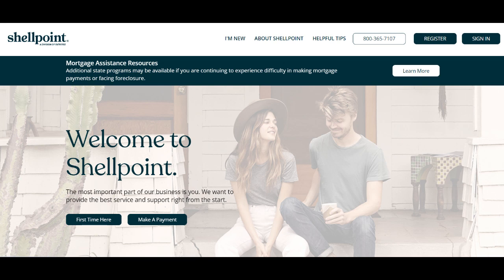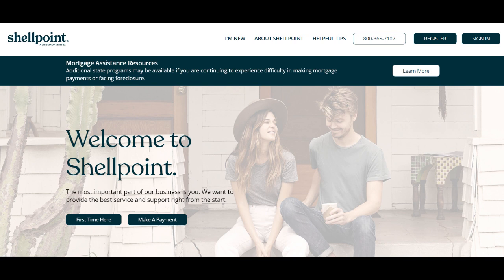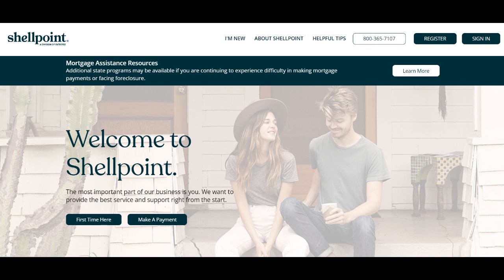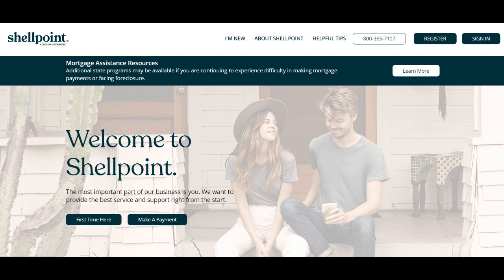🔥 Shellpoint Loan Modification Review: Pros and Cons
Shellpoint Loan Modification serves as a vital lifeline for homeowners seeking relief from financial distress. In this detailed review, we'll explore the positives and negatives of opting for Shellpoint Loan Modification to address your mortgage challenges.

One of the standout advantages of Shellpoint Loan Modification is its dedication to providing tailored assistance to homeowners facing difficulties with their mortgage payments. The company offers a range of modification programs designed to help borrowers avoid foreclosure and regain financial stability. Whether through loan term adjustments, interest rate reductions, or principal forbearance, Shellpoint Loan Modification works closely with borrowers to find a solution that aligns with their financial circumstances.

Moreover, Shellpoint Loan Modification prioritizes personalized support throughout the modification process. Borrowers can expect dedicated assistance from experienced professionals who understand the complexities of mortgage modification. From assessing eligibility to navigating paperwork and negotiations, Shellpoint Loan Modification provides comprehensive guidance to help homeowners successfully modify their loans.

Additionally, Shellpoint Loan Modification aims to offer transparent and fair terms to borrowers seeking assistance. The company strives to ensure that modification terms are reasonable and sustainable, balancing the needs of borrowers with investor requirements. By fostering open communication and collaboration, Shellpoint Loan Modification seeks to achieve mutually beneficial outcomes for all parties involved.

However, despite its strengths, Shellpoint Loan Modification may have limitations. Eligibility for modification programs can vary based on factors such as financial hardship and loan type, and not all borrowers may qualify for assistance. Additionally, the modification process can be complex and time-consuming, requiring patience and perseverance on the part of the borrower.

Furthermore, while loan modification can provide immediate relief, it's essential for borrowers to consider the long-term implications. Modifications may impact credit scores and future borrowing opportunities, and borrowers should carefully weigh the pros and cons before proceeding.

In summary, Shellpoint Loan Modification offers valuable assistance to homeowners in distress, with personalized support and transparent solutions. While eligibility criteria and the complexity of the process may present challenges, the company's commitment to helping homeowners find sustainable solutions makes it a trusted partner in navigating mortgage difficulties.